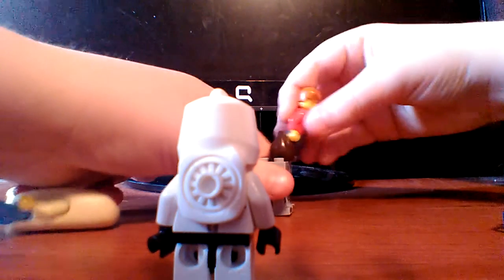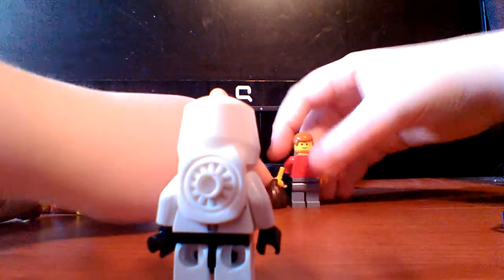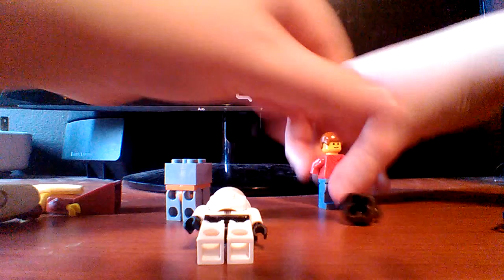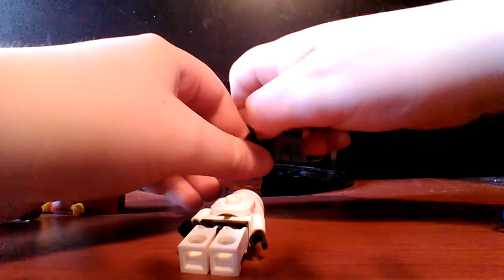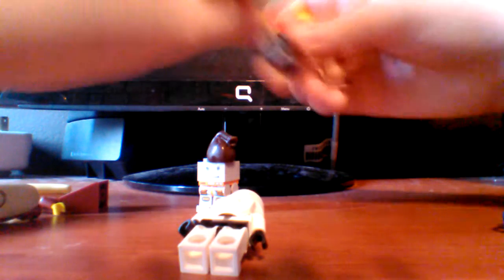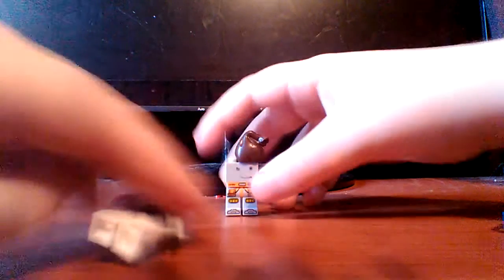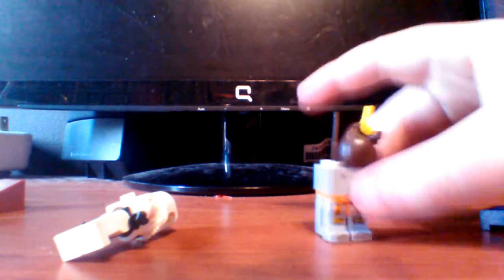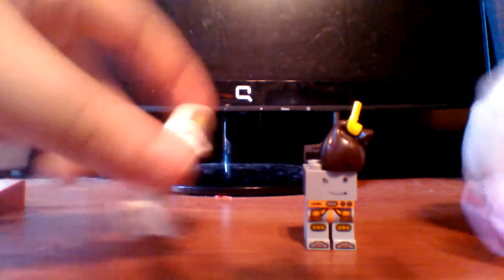LEGO BATTLE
Description